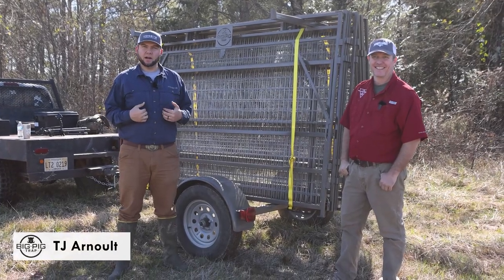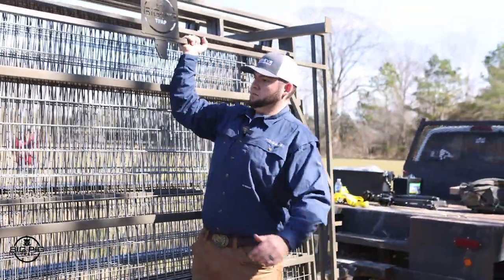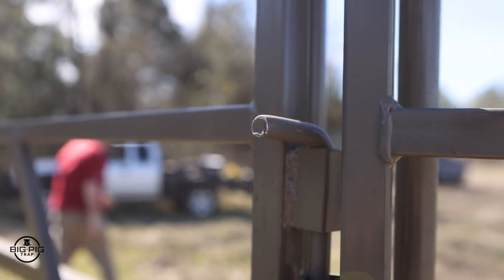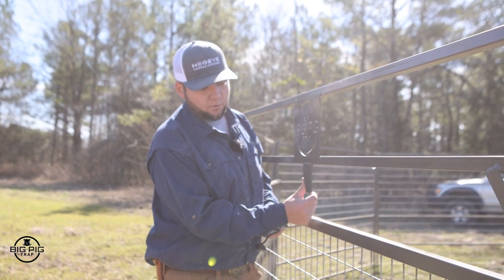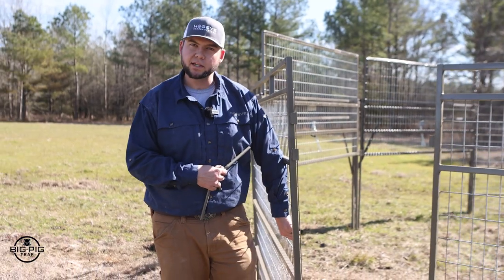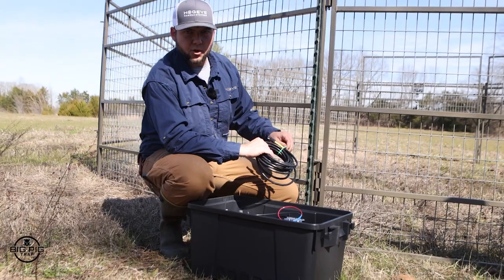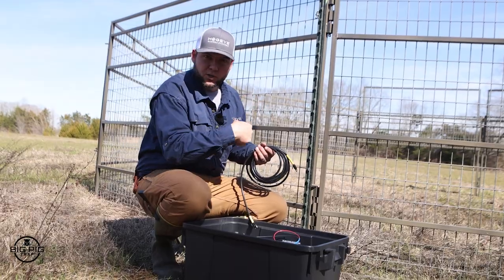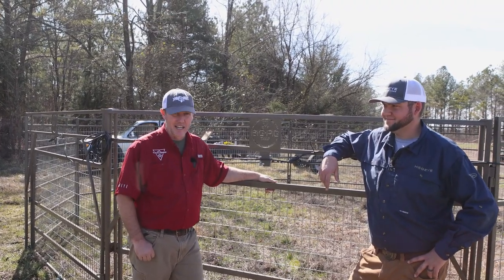Setting Up A Big Pig Panel Trap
Unboxing the Big Pig Panel Trap with the Custom Carrying Trailer! The panel Trap is easy to assemble on your own or with a friend. The durable Big Pig Panel Trap allows you to add 1-4 Gates.

Using the HogEye Camera System and HogEye Camera Management, you can monitor your trap and drop panels in seconds.

In this video, we show you step-by-step how to unpack the Big Pig Panel Trap with our friend David "Yawt Yawt" Ellis.

• What comes in your Big Pig Trap Shipment
• Assembly tips from David "Yawt Yawt" Ellis
• Unboxing & Assembly of the HogEye Camera System
• Attaching the HogEye Camera System to the Big Pig Drop Trap